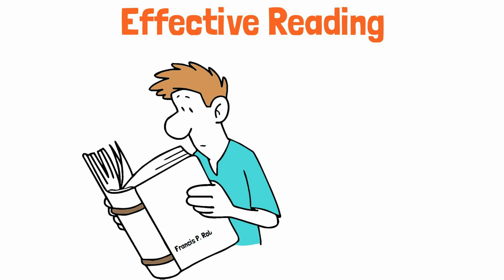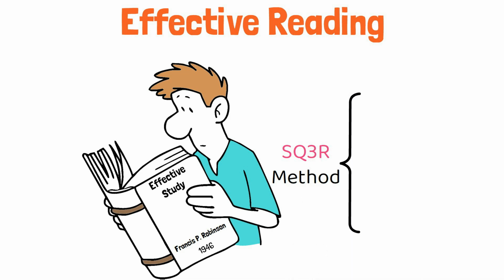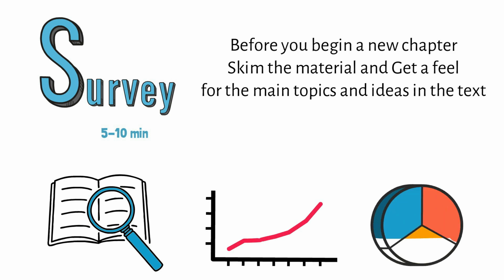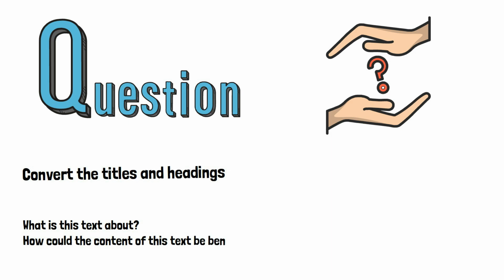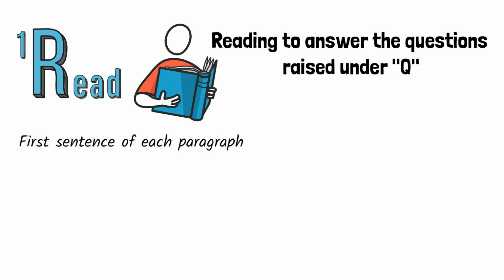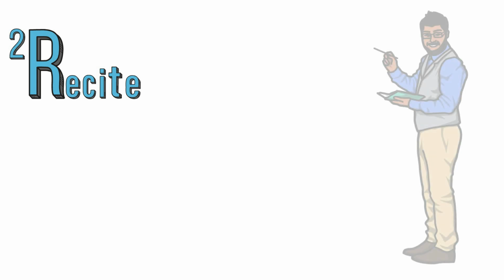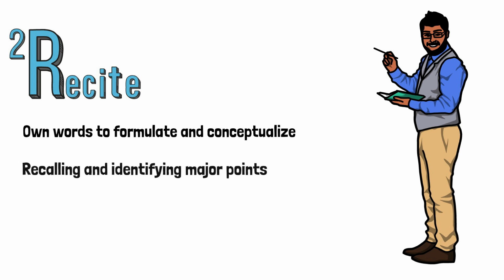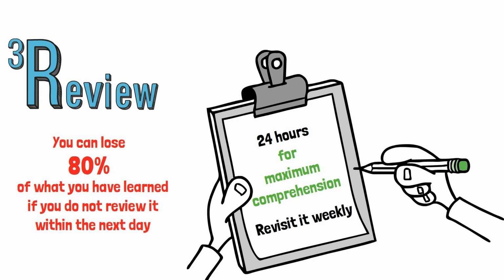SQ3R: AN EFFECTIVE READING METHOD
SQ3R is an effective reading method introduced by Francis P. Robinson, an American education philosopher in his 1946 book Effective Study.